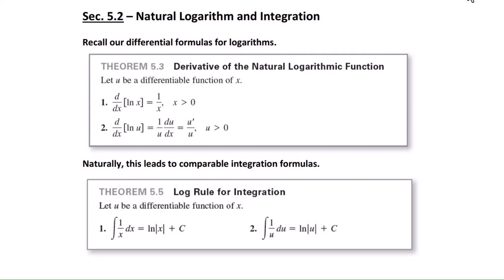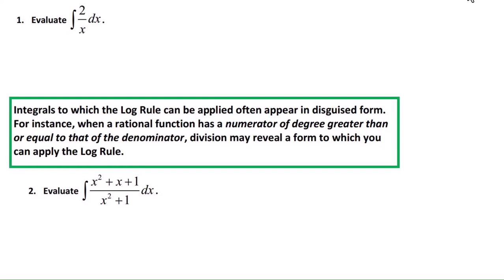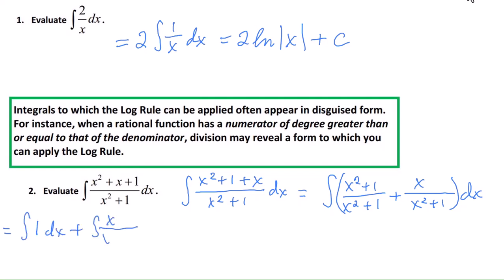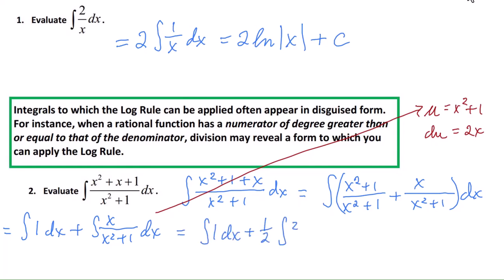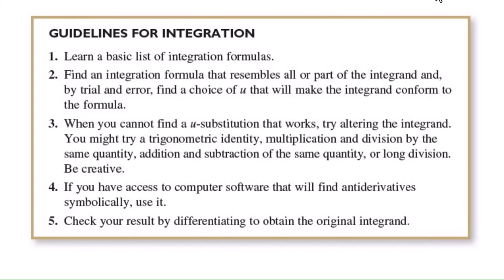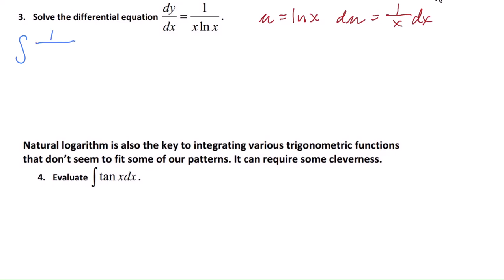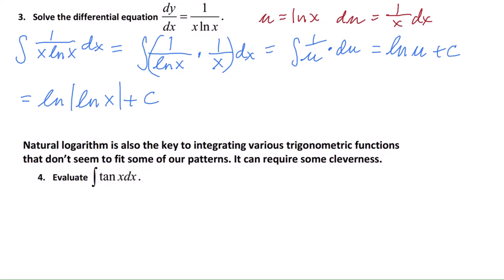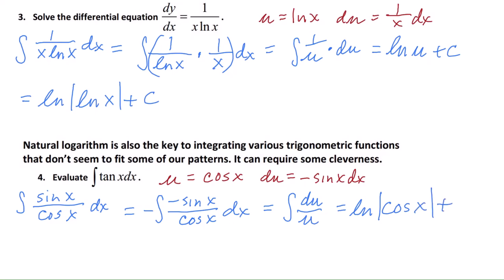Section 5.2 - Natural Logs and Integration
We already know that integration and differentiation are inverse operations. This video is the companion one to the Section 5.1 video which dealt with natural logs and differentiation.

0:00    Integrating natural logs
3:40    Guidelines
4:43    Examples
7:19    Integrals of basic trig functions